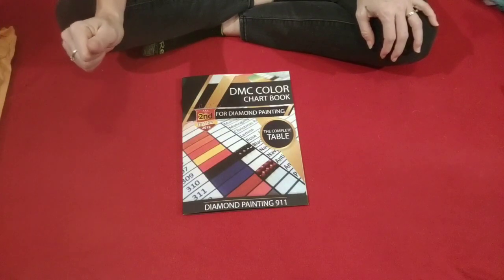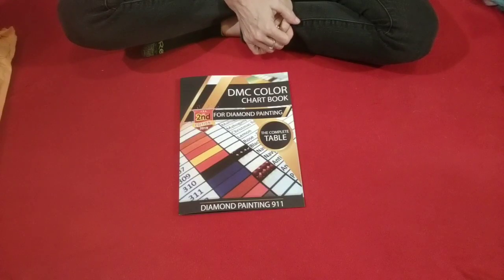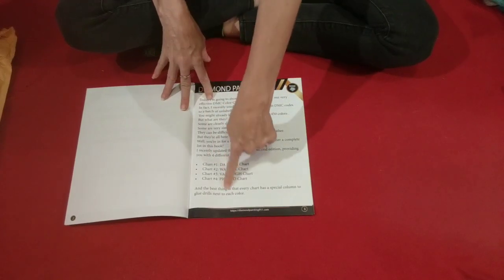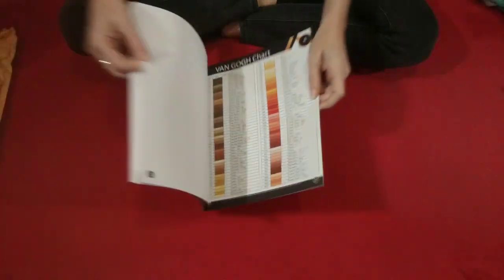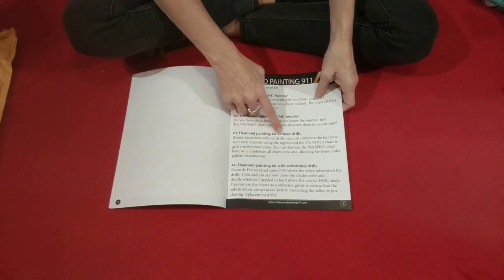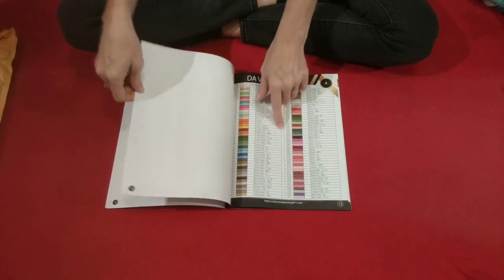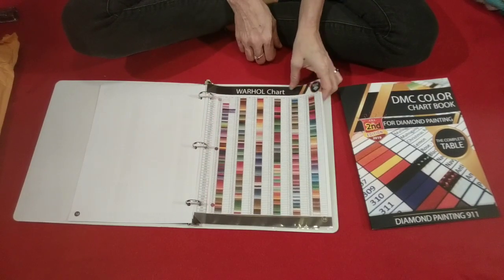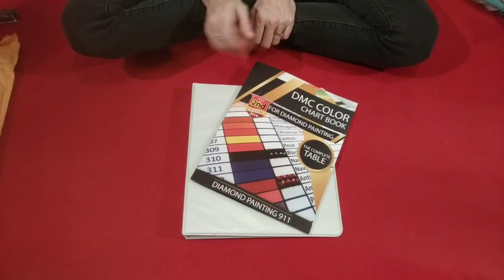Diamond Painting Accessories - Diamond Painting 911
I was contacted by Diamond Painting 911 and asked to do a review on one of their products.
Come check out the ideas I had with this book!

LINK TO THIS PRODUCT

Do a lot of printing? Try HP Instant Ink

Items I use:
Plastic Canvas Travel Tube
Xyron Sticker Maker
Lap Desk
Light Pad
Tilting Desk
Magnifier Lenses
Elizabeth Ward Multi Size Storage
Craft Mates Binder Storage
Tic Tac Storage Box
28-Slot Storage Container (Attached)
28-Slot Storage Conainer (Not attached)
30 Container Diamond Storage
2” x 3” Baggies
Silhouette Pick Me Up Pen
DMC Stickers
Tombow Glue (Sealing)
Parchment Paper Squares 5.5"
Diamond Painting Tool Kit
(4) Pack 28 Grid Container

Amazon Paintings and Scratch Art:
Staroar Mermaid
Beach Scene Cups
Ariel Diamond Painting
Unicorn Clock
Puppy Picture
Blue/White Roses
Colorful Cow
Bright Sunflower
Butterfly Skull
Calla Lilly
Soaring Eagle
Landmarks Scratch Art